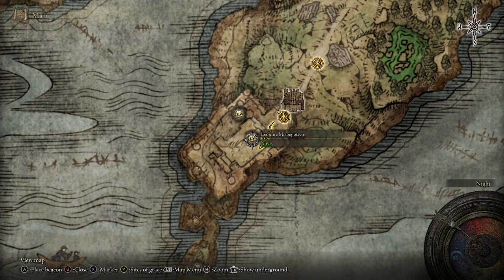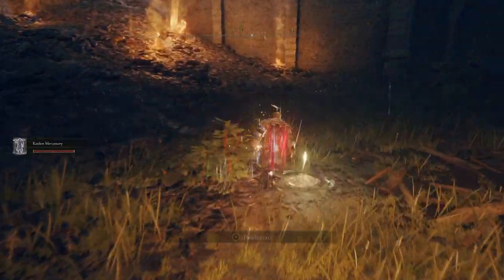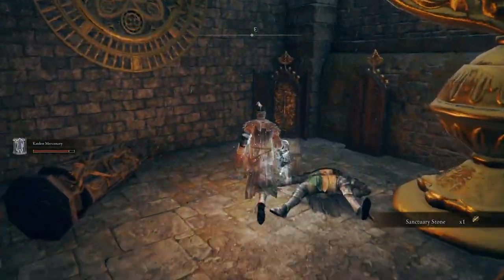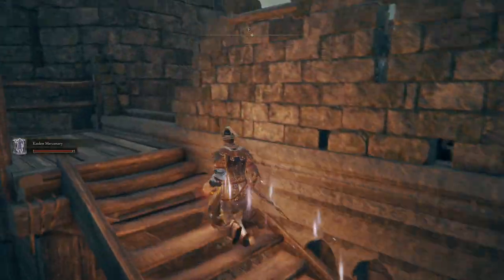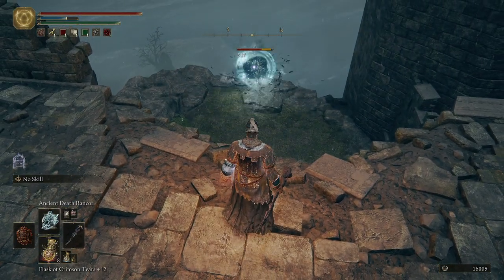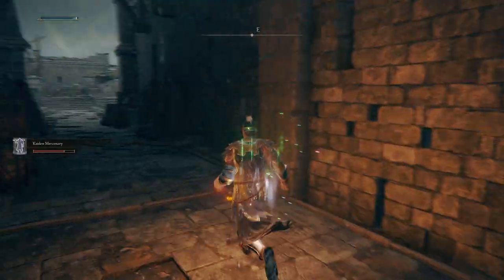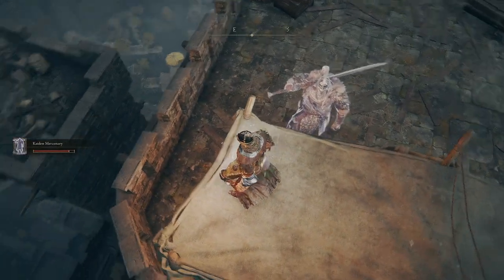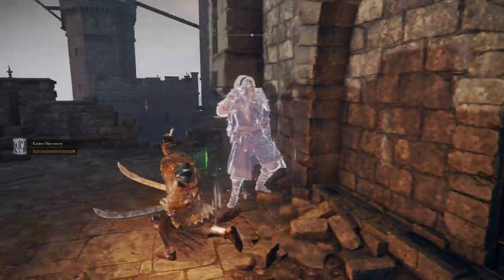Elden Ring Convergence Mod Let’s Play | Stormcaller & Necromancer build showcase | Episode 14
In this episode (part 2 of 3) we tackle the new Castle Morne, working through the castle proper

Welcome to Episode 14 of our **Elden Ring Convergence Mod** Series!
In this fun and commentary-filled run, I’m showing you how to take a level 1 character and create a very powerful spell-casting hybrid build highlighting the best gear and spells of both the Necromancer and Stormcaller classes, the “Spirit-Storm Summoner”, fully equipped with a +13 Somber Weapon, +10 Spirit Summon, +12 Flask, and more.  Along the way we will visit new and reworked areas, including vast new legacy dungeons and more.

This series is perfect for:
- **New players** looking to jump into the Convergence Mod
- **Veteran players looking for a fresh take on regular Elden Ring**
- **Returning players** who want a quick refresh on the latest changes

► What to expect in each Episode:
- Recap of how we progress getting weapons, spells, and catalysts
- Highlighting the fantastic changes that elevate the Convergence Mod from the base game.
- Fully explored revamped legacy dungeons and side content
- Gear, stats, and tips to build your OP hybrid spirit-storm summoner

► Upcoming Episodes:
Follow along as we continue to guide you through the Convergence Mod, step-by-step, in a fun and engaging way.